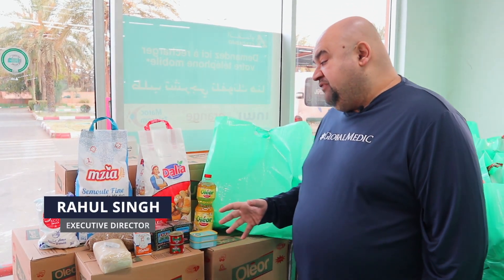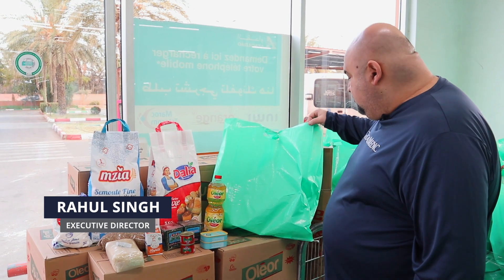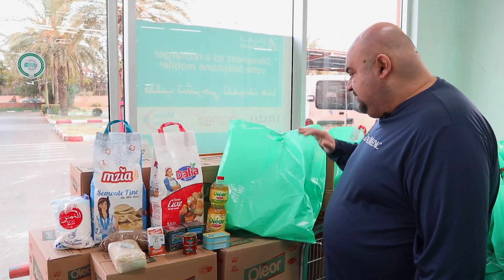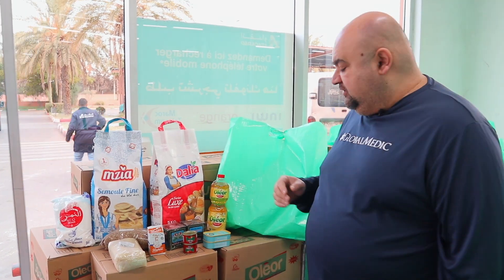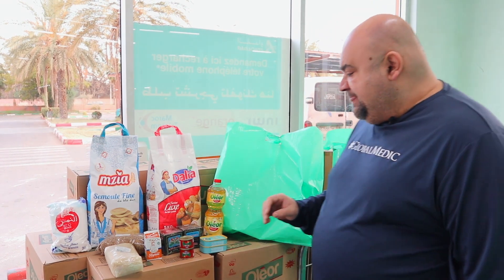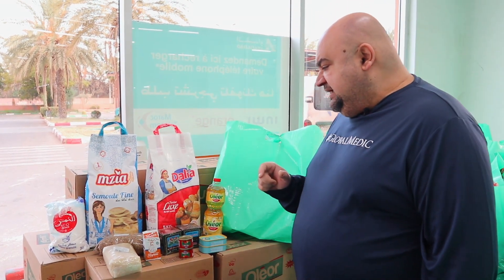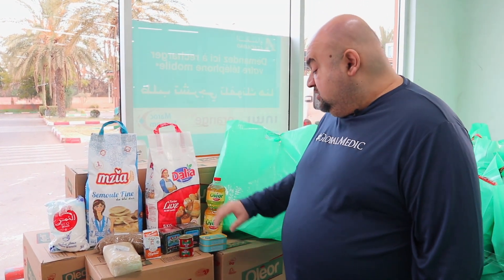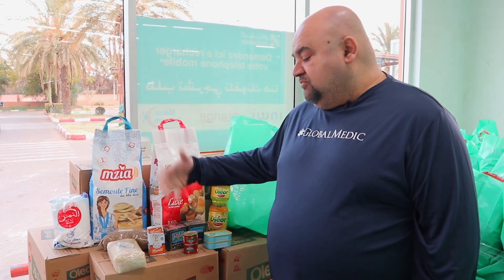GlobalMedic Morocco Earthquake Response - What's in a Food Kit?